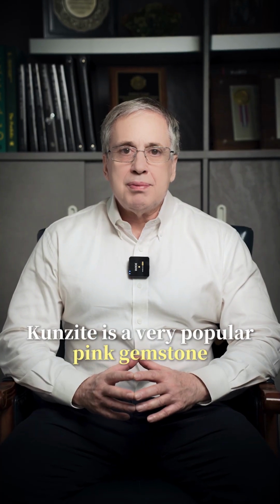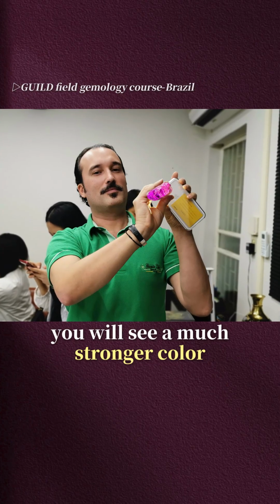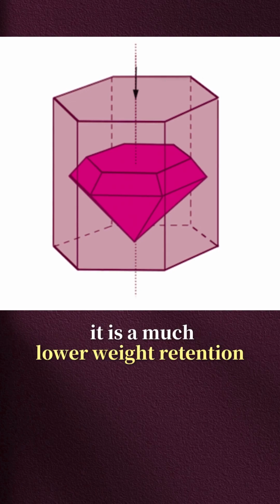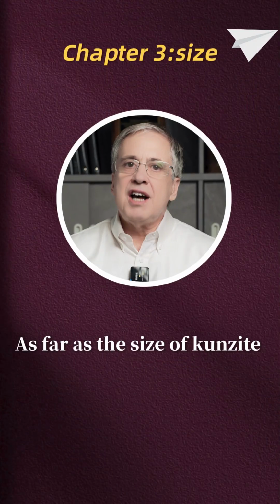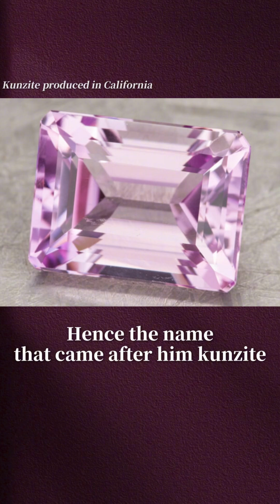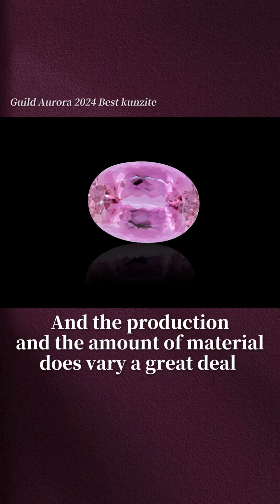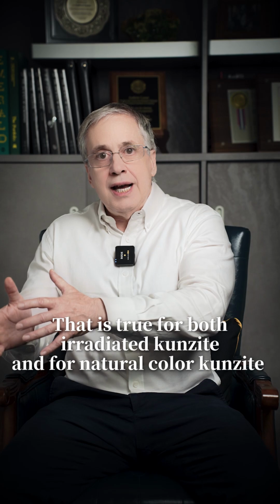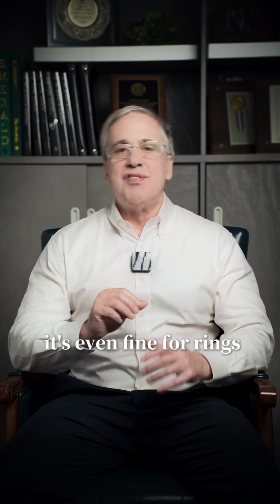Kunzite, why do luxury brands promote this"imperfect gemstone"?